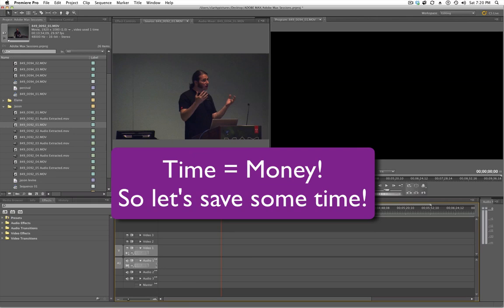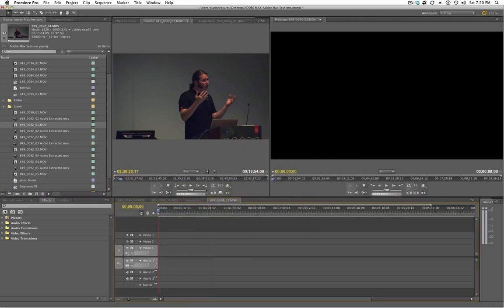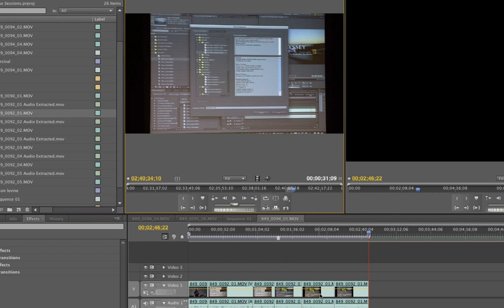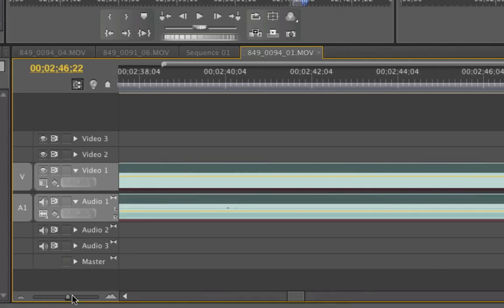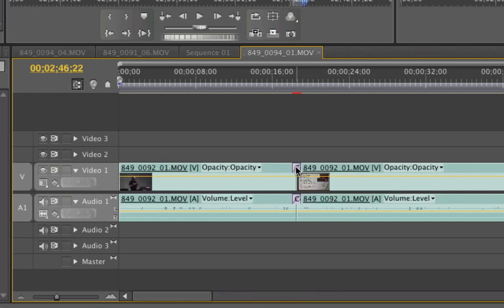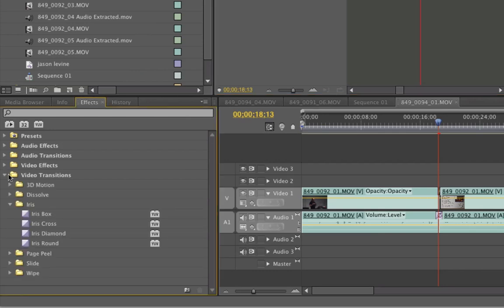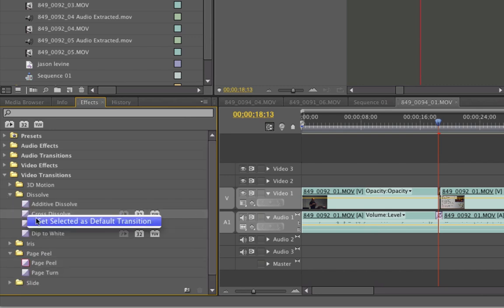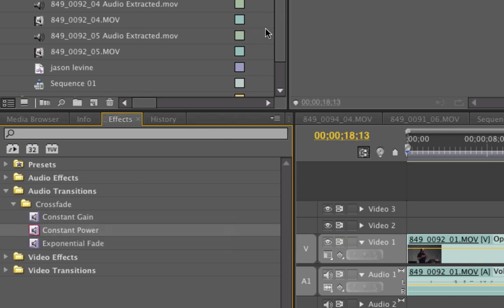Learn Premiere Pro CS5 - Add multiple transitions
*** Today we look at how to add multiple audio and video transitions to multiple clips in Premiere Pro CS5. Enjoy!  Distributed by Tubemogul.